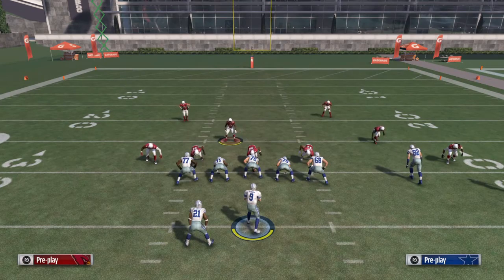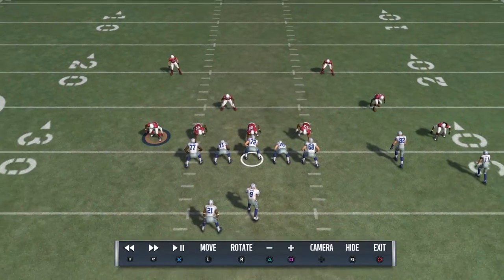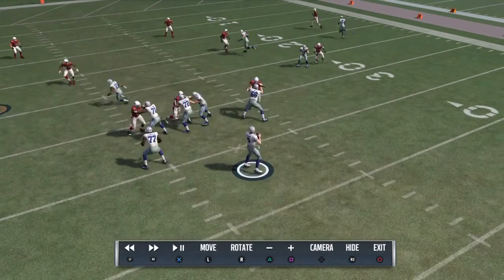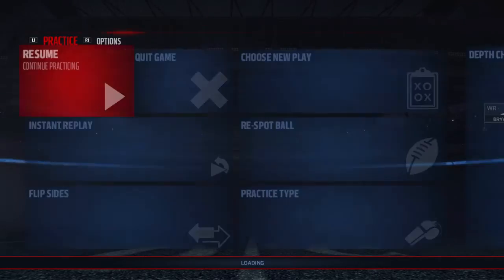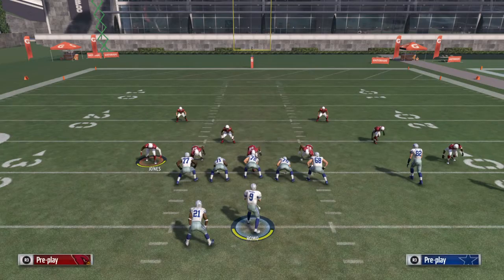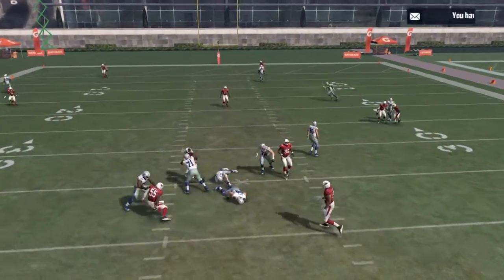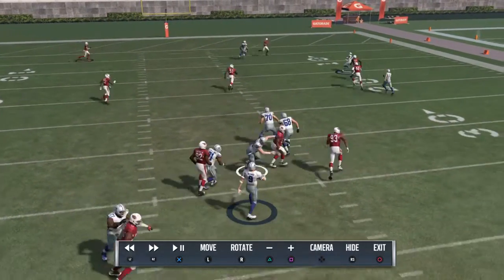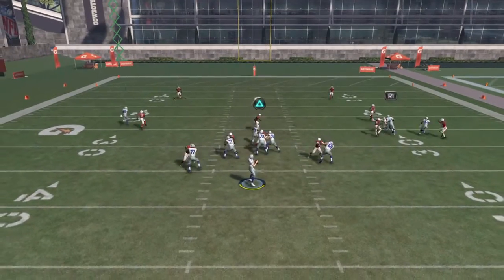Madden 17 money play/ Philly scheme pt.1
Be sure 2 like and sub 4 more!